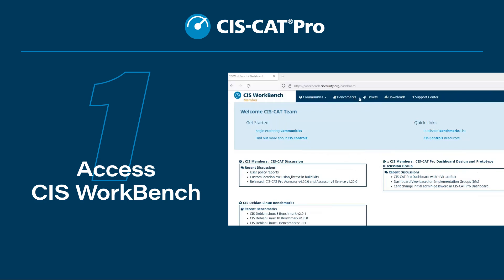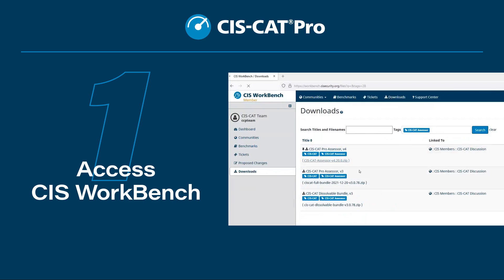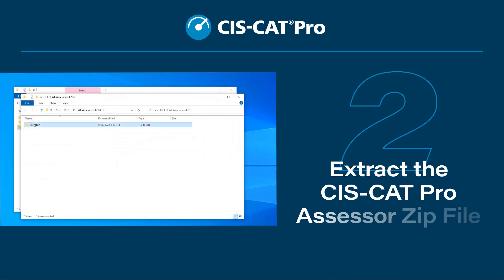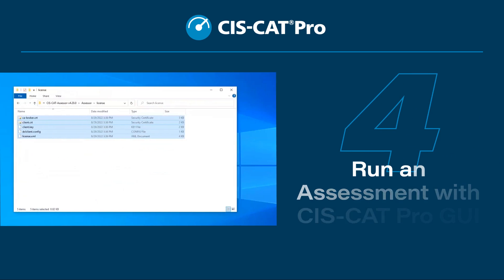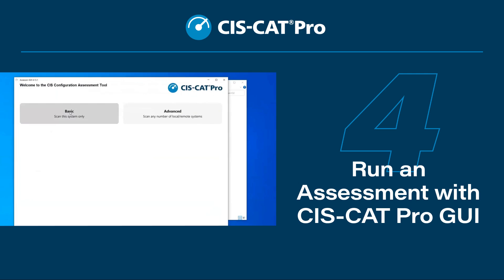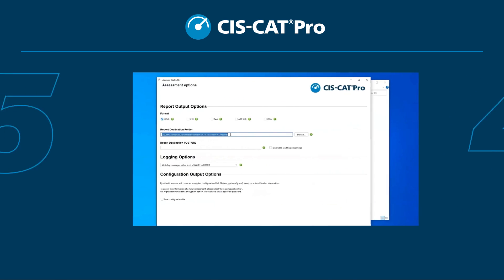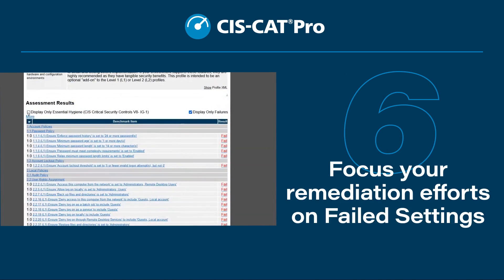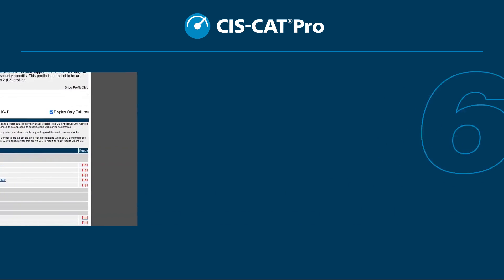How to Deploy CIS CAT Pro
CIS-CAT® Pro: A powerful tool for automating CIS Benchmark assessment and reporting. The CIS Benchmarks are a powerful set of best practices to help your organization ensure its IT systems, software, networks, and cloud infrastructure are securely configured. Testing those configurations can be a labor-intensive process – and that can be a challenge for many organizations.

As a CIS SecureSuite Member, you gain access to tools that help make assessing and reporting significantly easier and more effective.

Our configuration assessment tool, CIS-CAT Pro, turns the best practices of the CIS Benchmarks and CIS Controls into actionable insights by scanning systems and reporting on their levels of compliance.